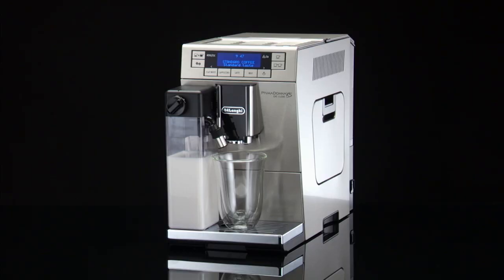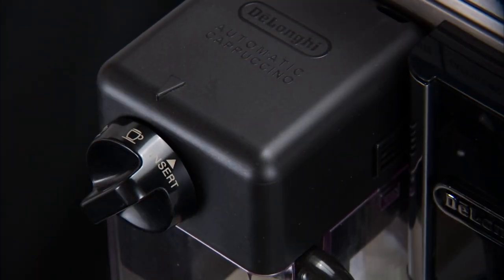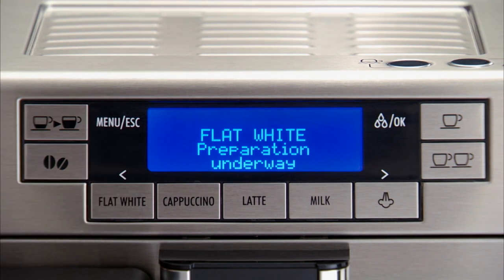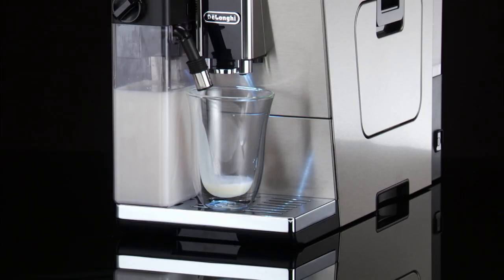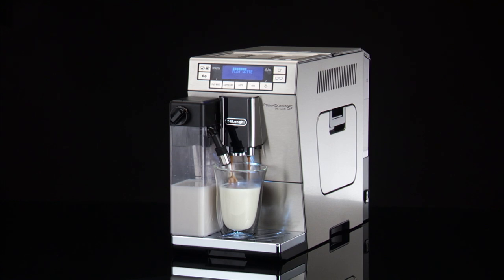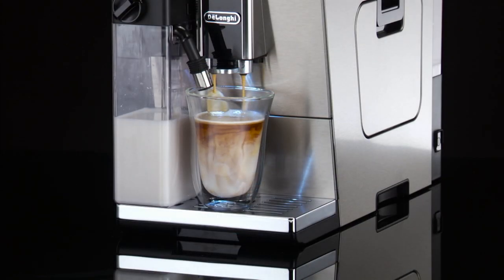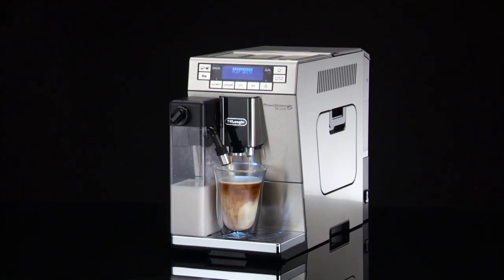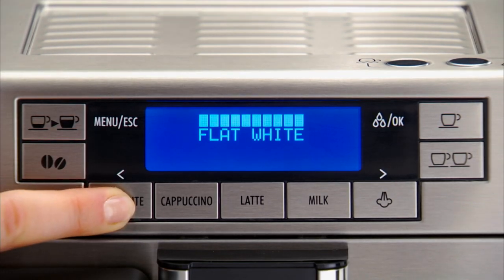How to make flat white with your De'Longhi PrimaDonna XS ETAM 36.365 coffee machine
Watch this short video to find out how to make flat white with your De'Longhi PrimaDonna XS ETAM 36.365 coffee machine.
Your De'Longhi PrimaDonna XS ETAM 36.365 coffee machine should always deliver a perfect coffee. From long coffee to latte, if you take good care of your coffee machine with regular cleaning and maintenance, you can enjoy delicious beverages for years to come. To help you get the most out of your coffee machine, we've created a series of How-To videos. Use the links listed below to jump to different sections.